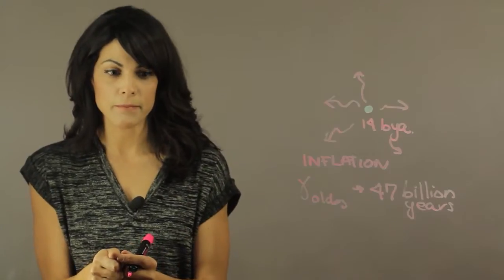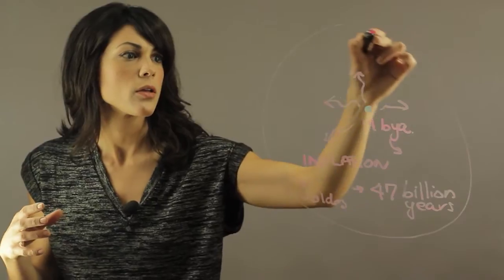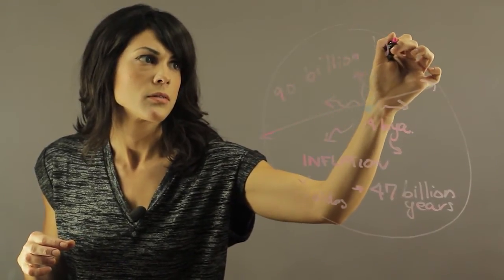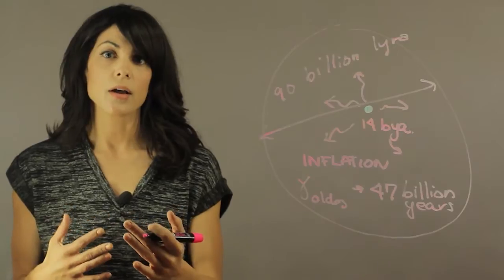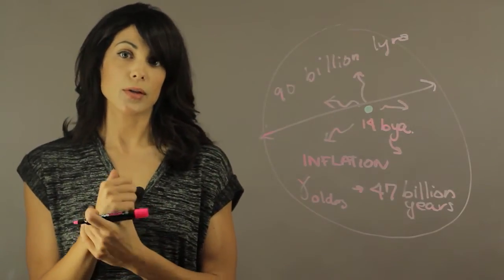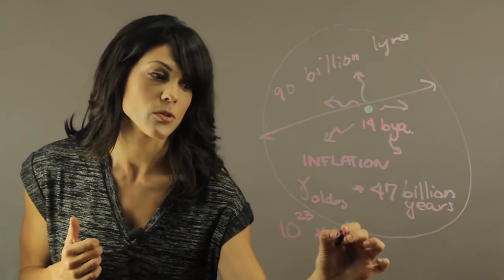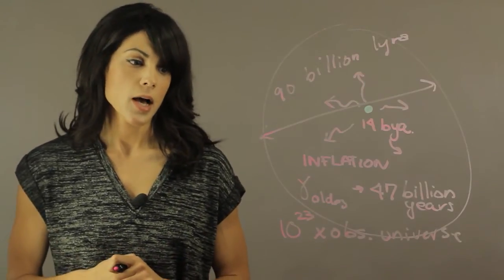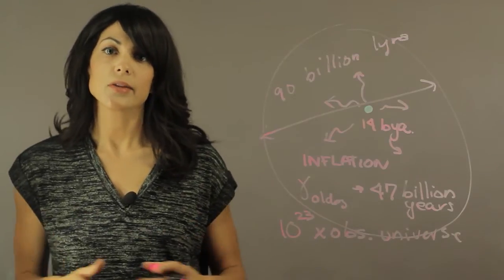Does the Universe Have an Endpoint? : Planets, Stars & More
The universe having an endpoint is a difficult thing to answer for a number of reasons. Find out if the universe has an endpoint with help from an experienced educator in this free video clip.